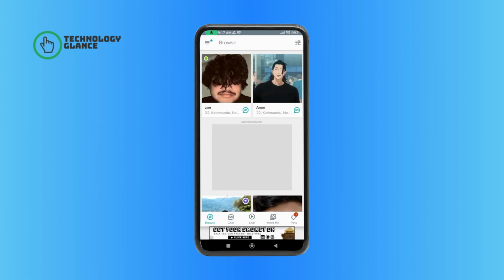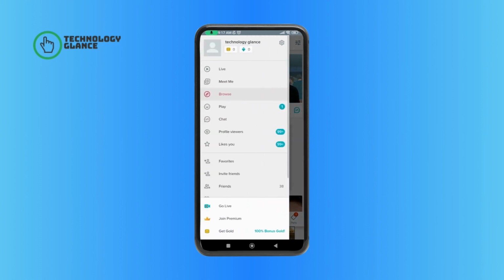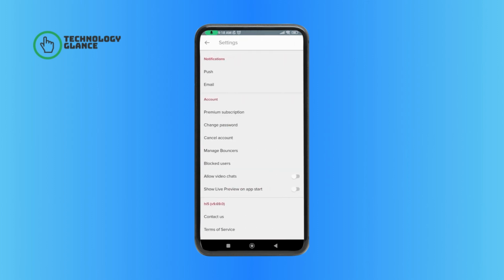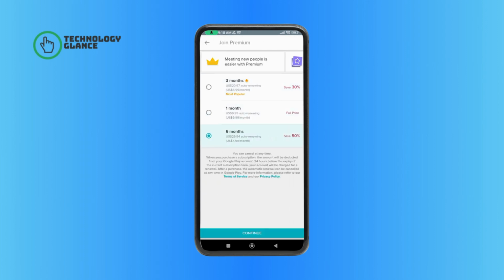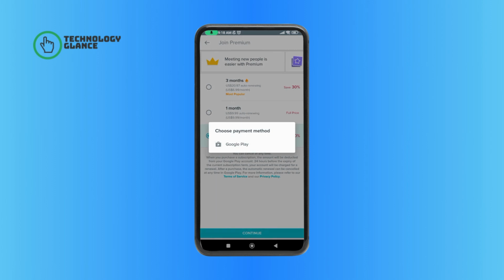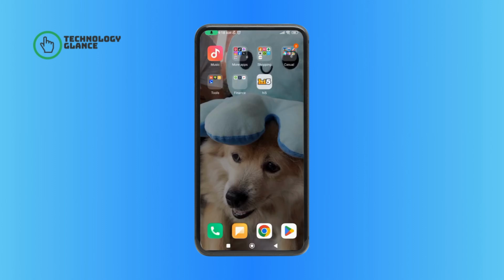How to Join Premium on hi5? | Technology Glance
Unlock exclusive features and elevate your hi5 experience by joining hi5 Premium! Learn how to access premium perks with our tutorial: "How to Join Premium on hi5." Whether you're seeking advanced features or enhanced visibility, our step-by-step guide will walk you through the process of upgrading to hi5 Premium seamlessly. Explore a world of premium benefits and stand out in the hi5 community. Watch now to take your hi5 experience to the next level!